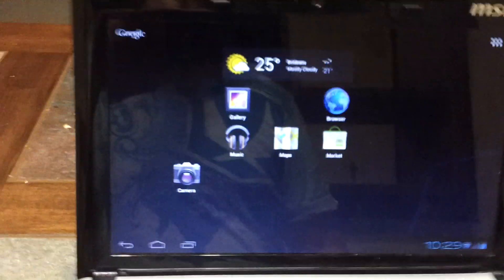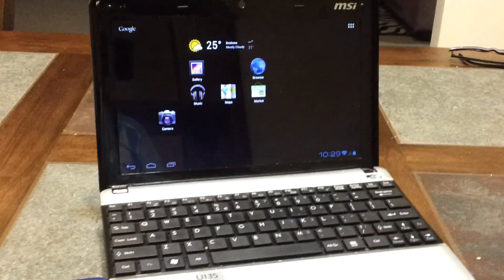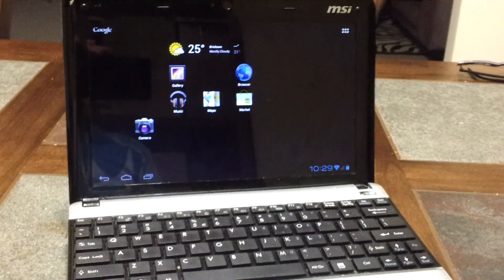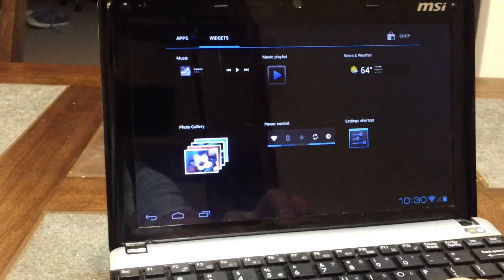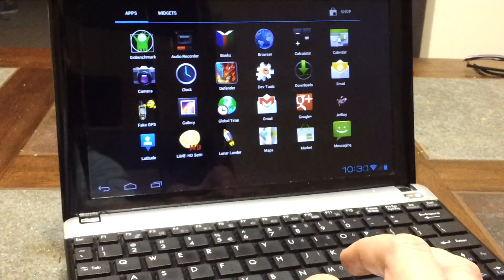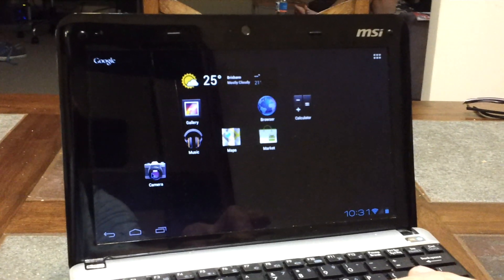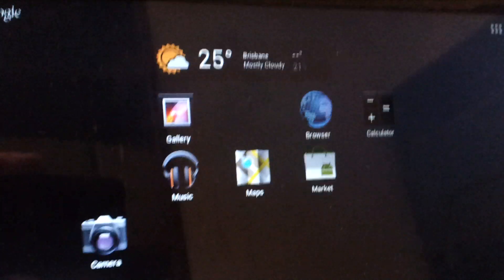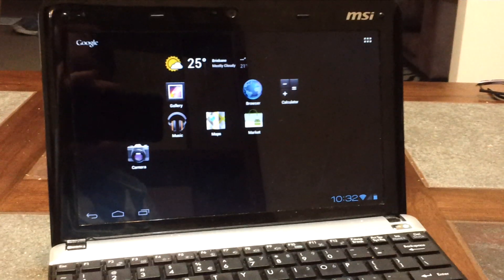Android x86: Android for Netbooks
Booting Android x86 version 4.0.3 (Ice Cream Sandwich) from a USB drive.

I downloaded the ASUS laptop build, but it seems to work fine for my MSI Wind netbook.